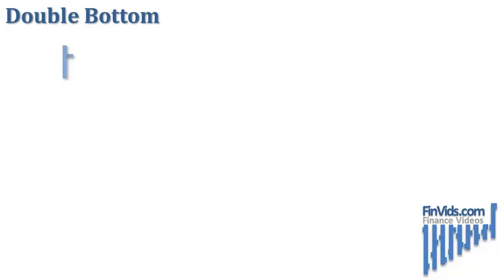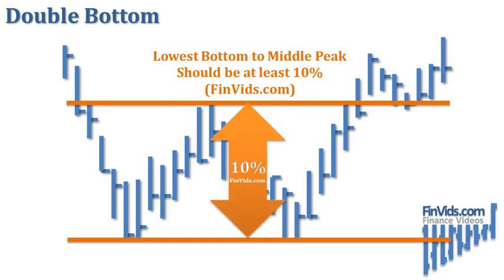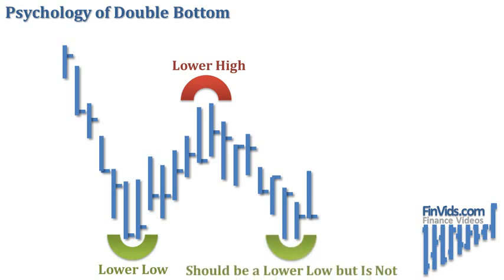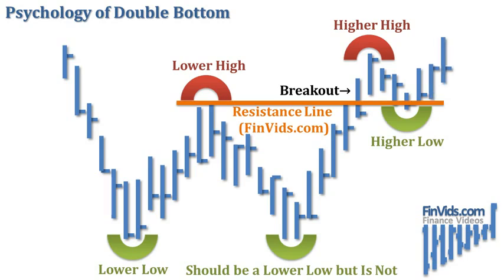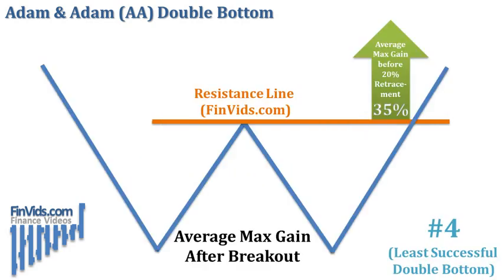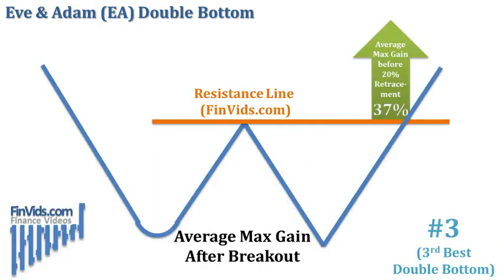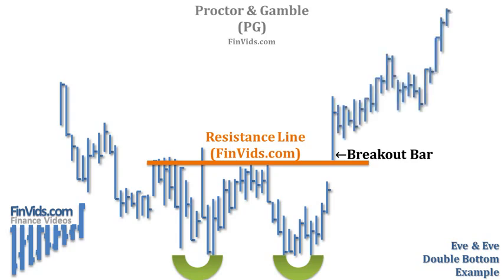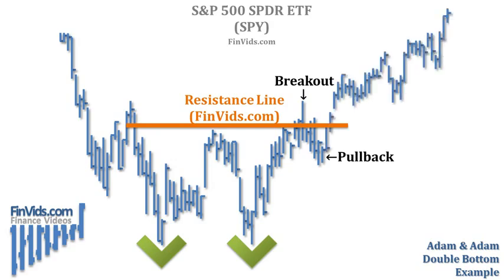Double Bottom Chart Pattern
Các mẫu hình đảo chiều của thị trường